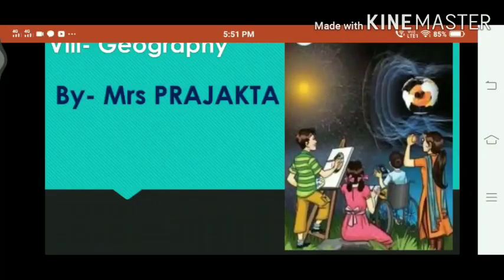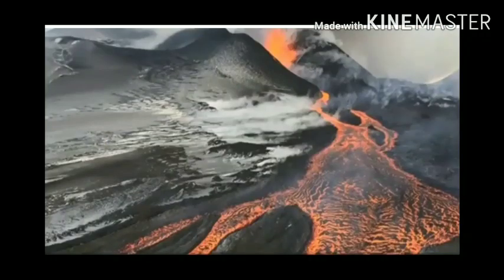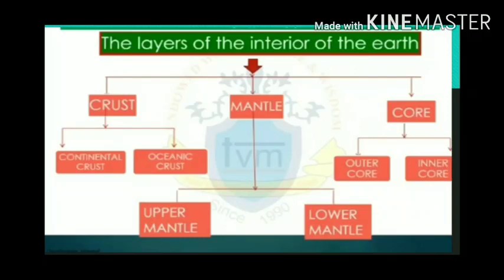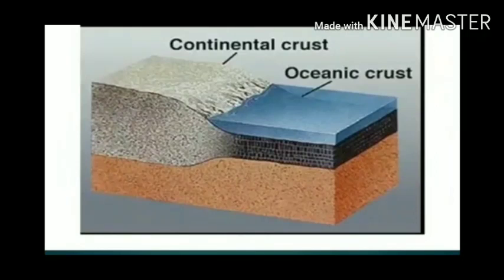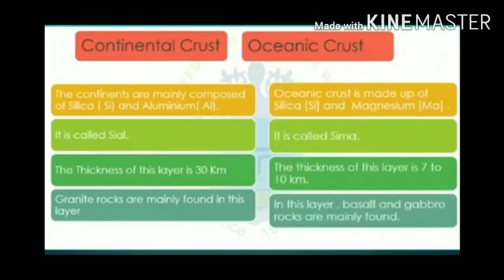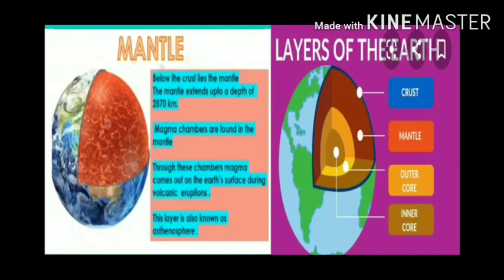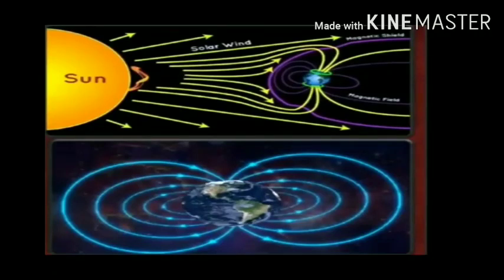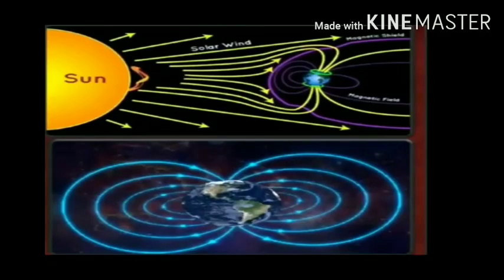Vlll- Geography (By-Mrs PRAJAKTA)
2.INTERIOR OF THE EARTH .